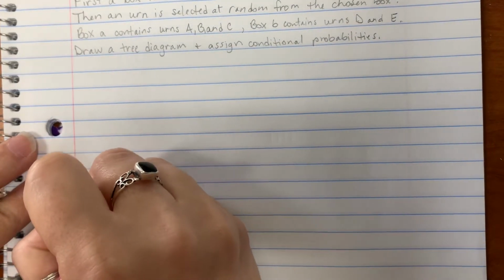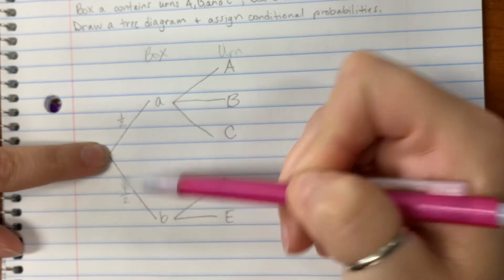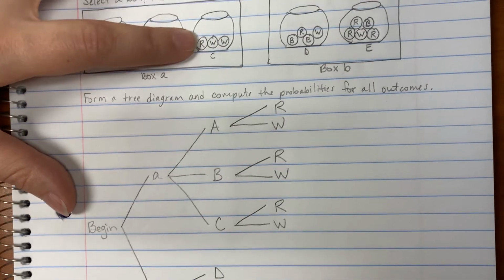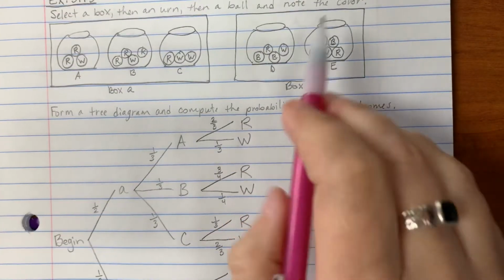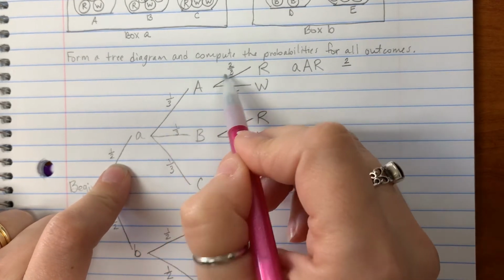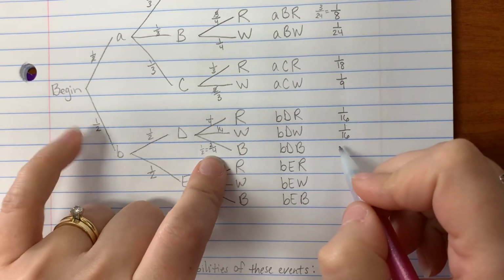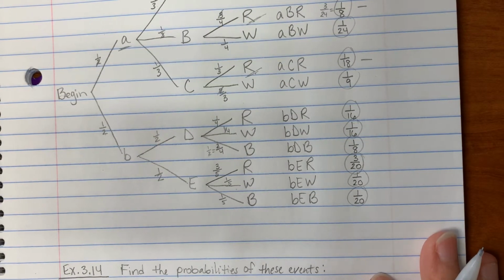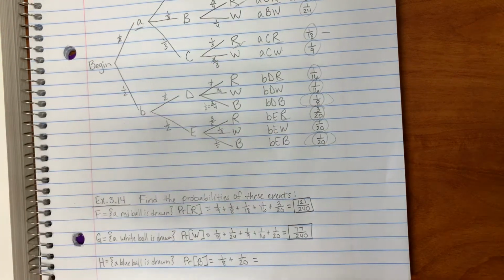Finite - Lesson 3.3